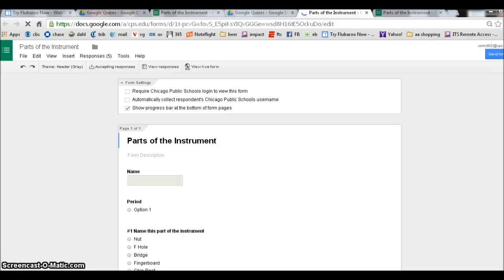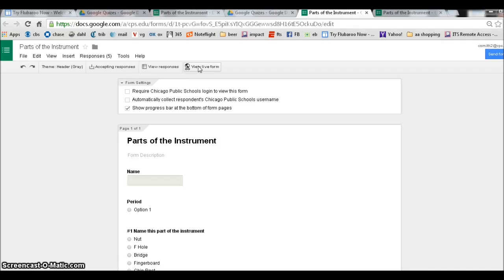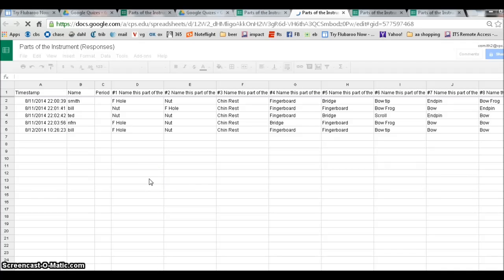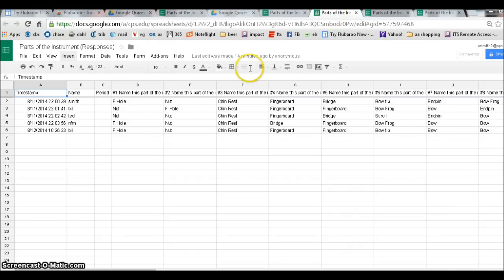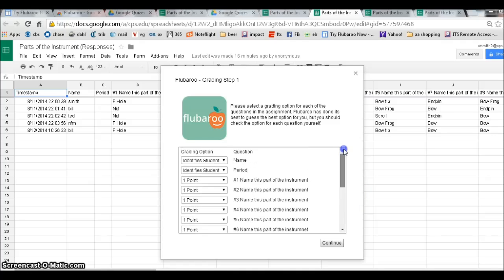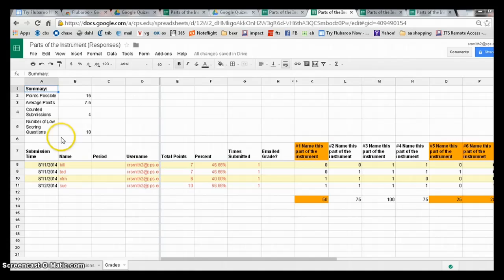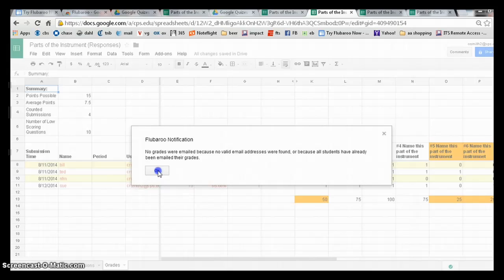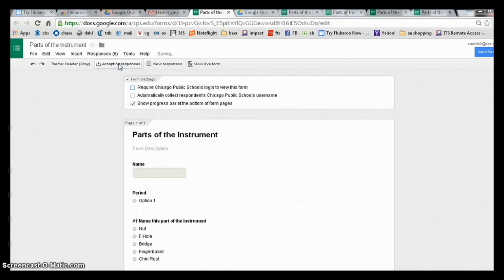flubarootutorial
Using Flubaroo Addon to grade a quiz